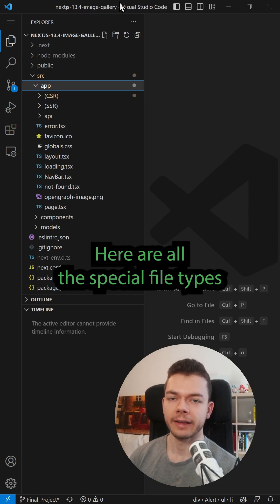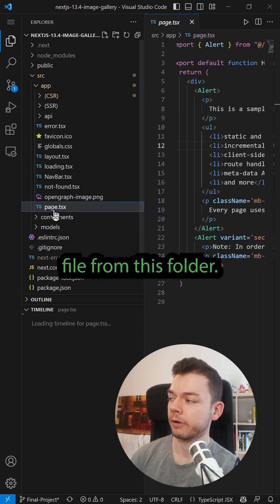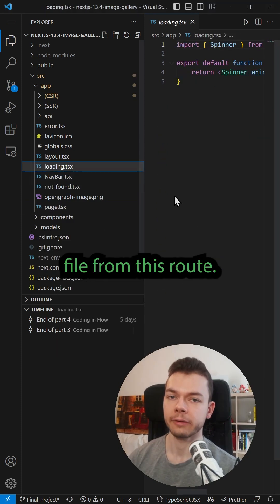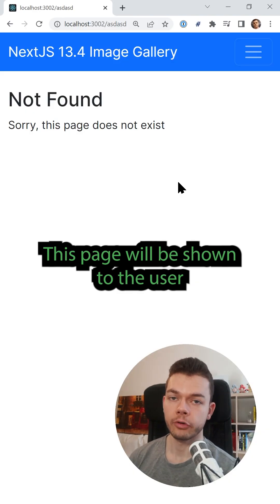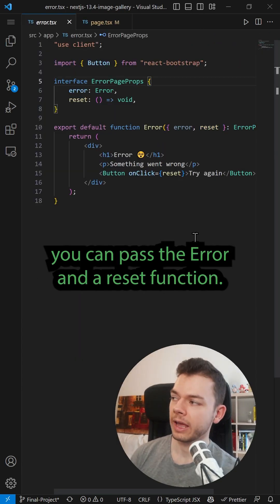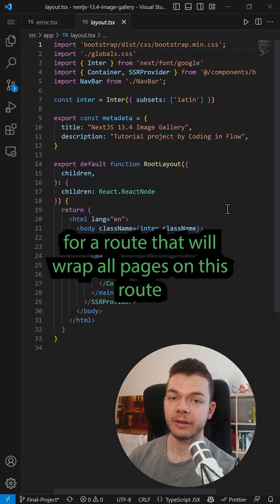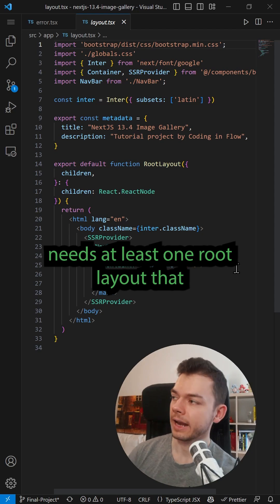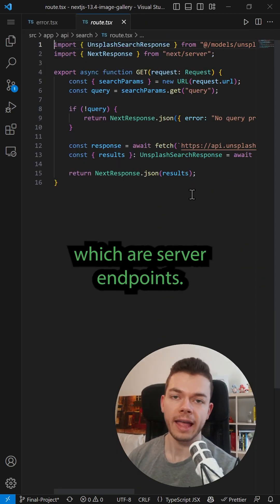All Special File Types in the Next.JS 13 App Router Explained 💡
Explanation of the purpose and configuration of page.tsx, route.tsx, loading.tsx, not-found.tsx, and error.tsx in the Next.js 13 app router.